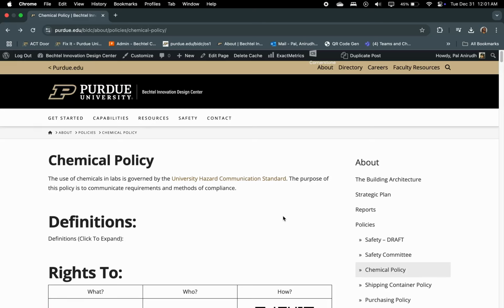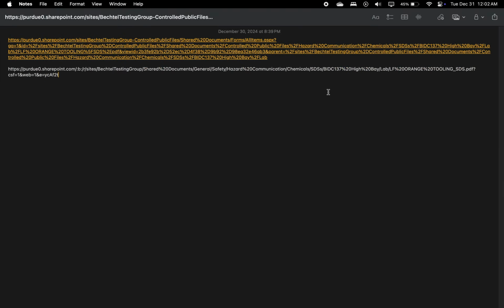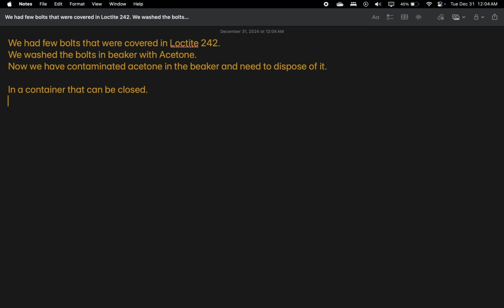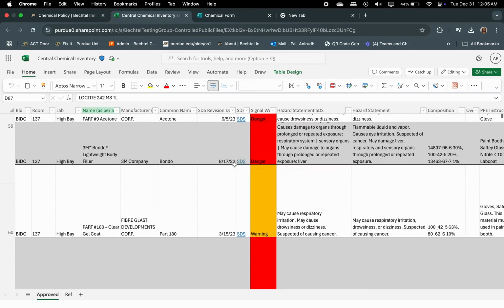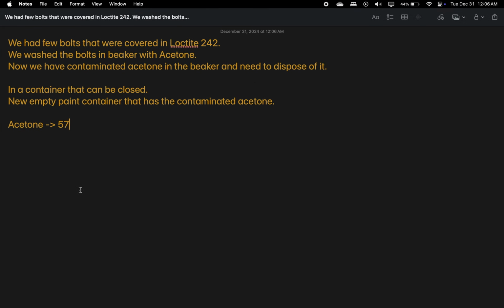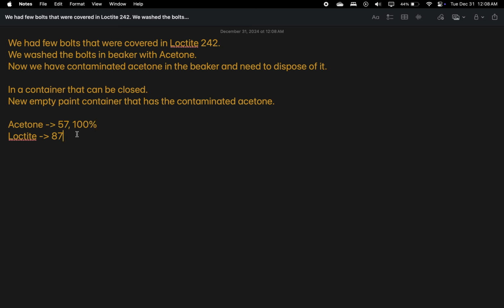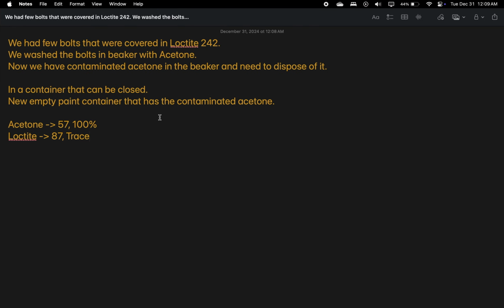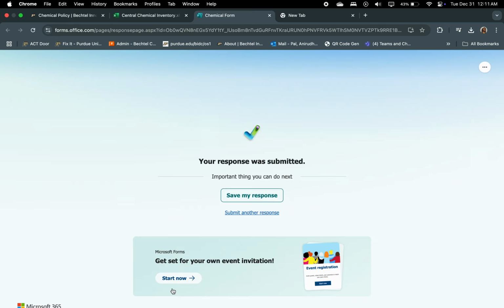Hazardous Waste Management